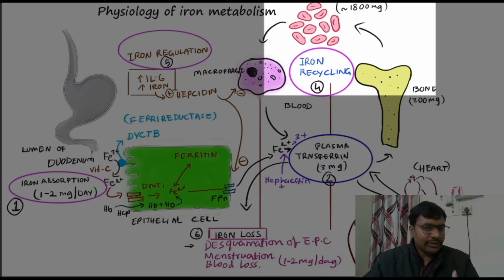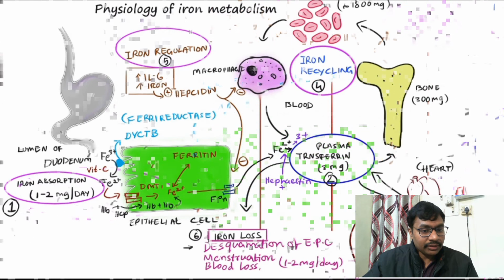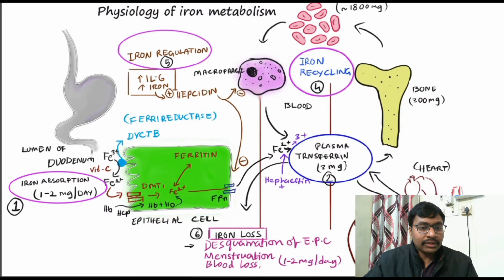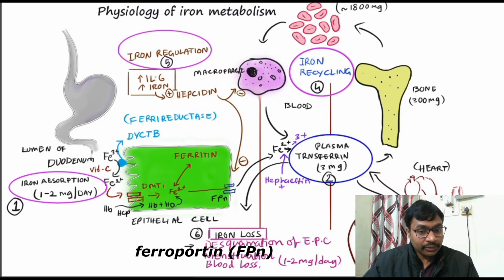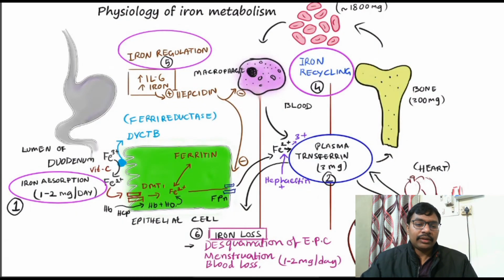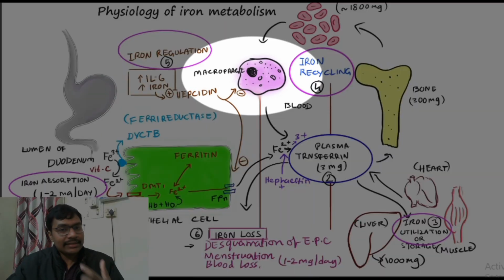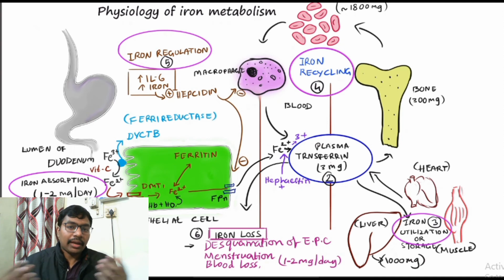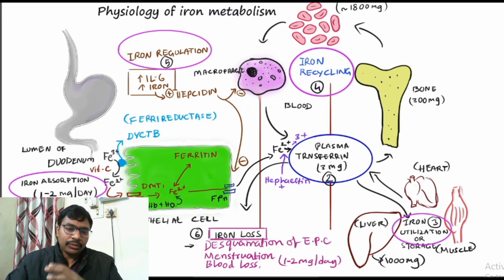Iron Physiology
Iron Metabolism